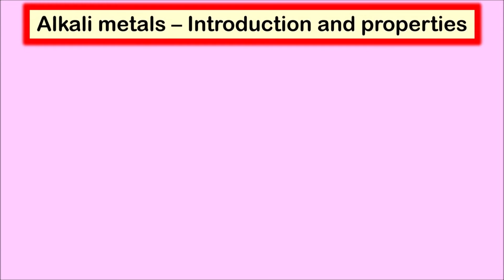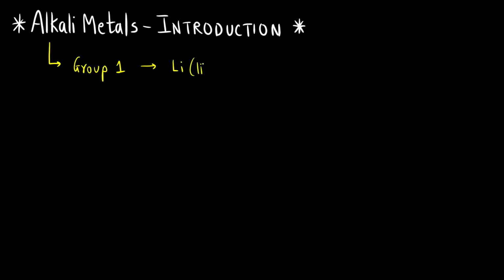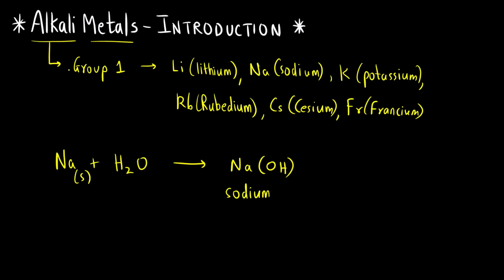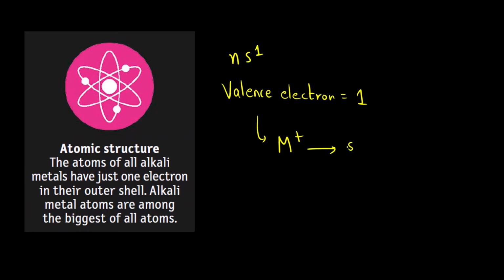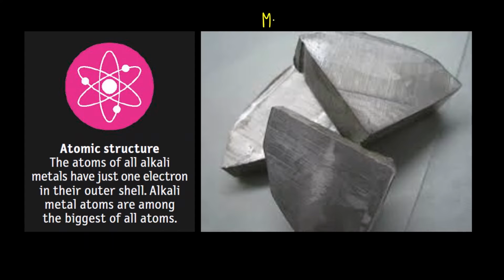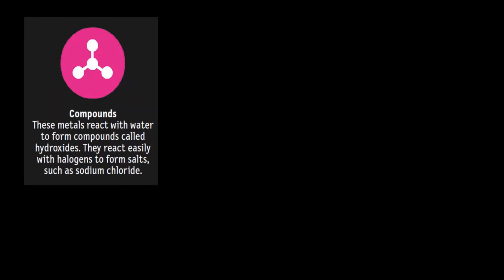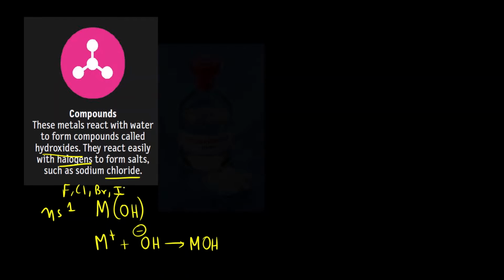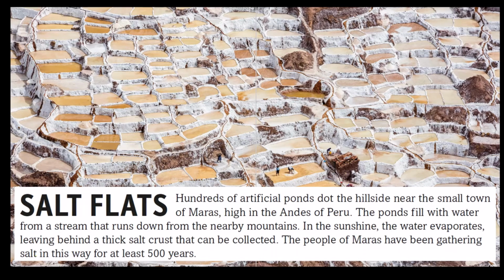Alkali metals - Introduction and properties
Hello Everyone!!!

In today's video, we are going to learn physical and chemical properties of alkali metals of the periodic table.